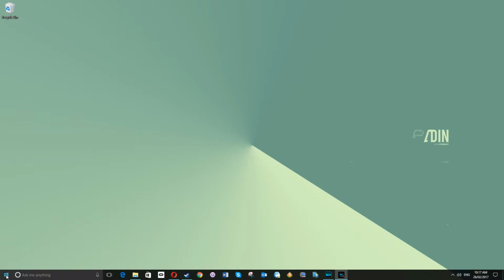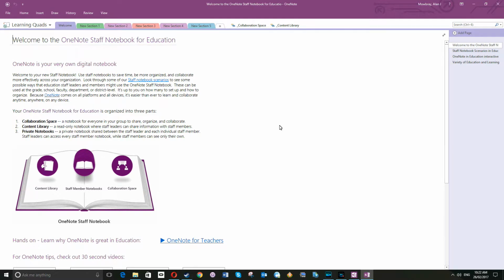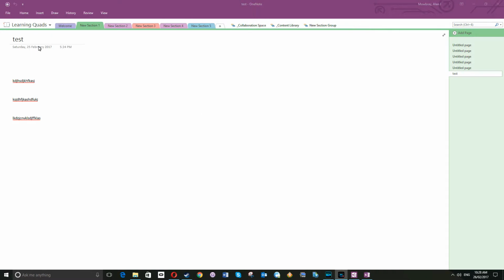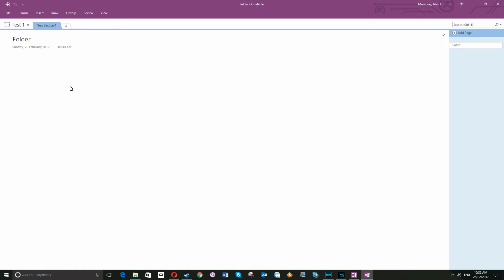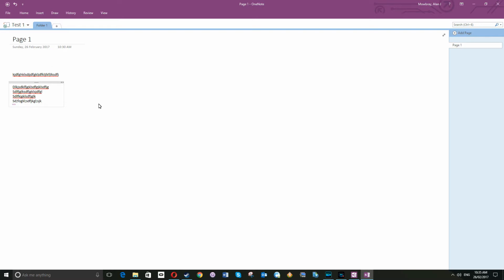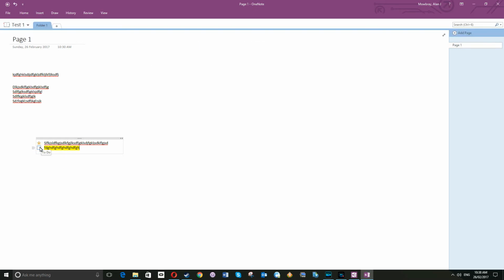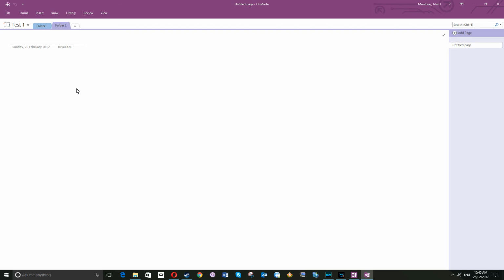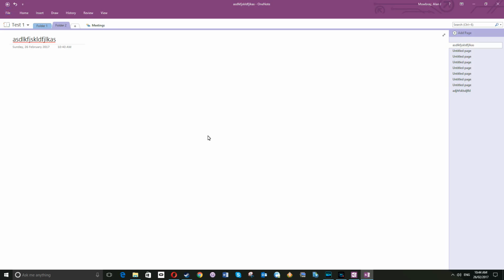OneNote Basics Tutorial